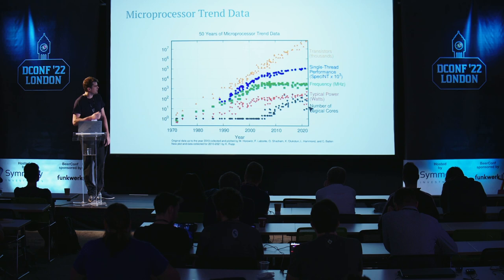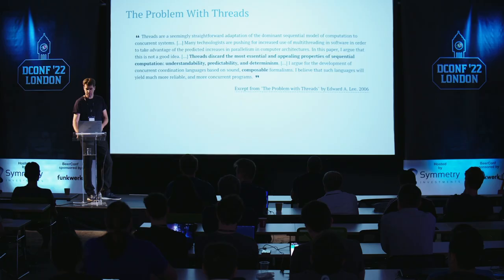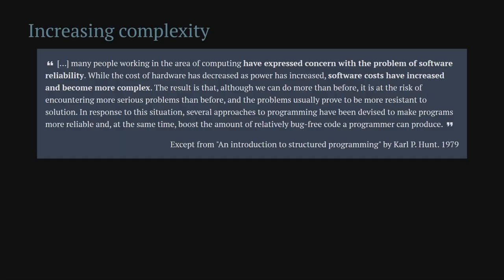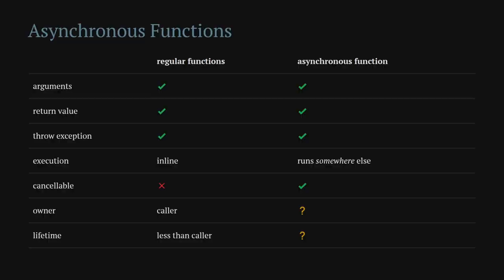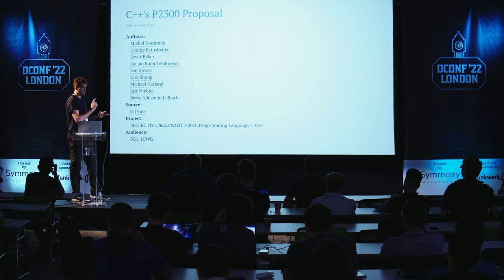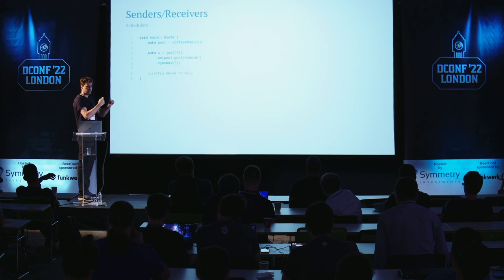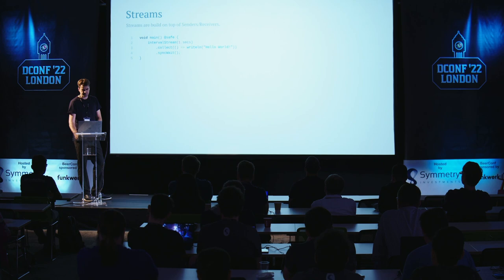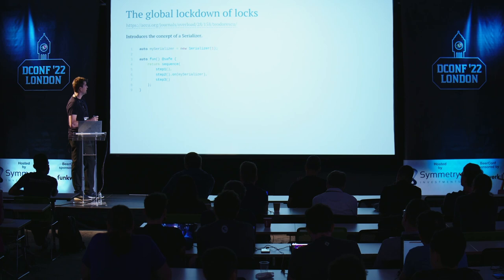DConf '22: Structured Concurrency -- Sebastiaan Koppe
Structured concurrency applies the lessons of structured programming to concurrency with the aim of reducing software cost and complexity. This talk starts from the basics and builds up to the concept of structured asynchronous computation as implemented by C++’s Senders/Receivers. This can be used to build up larger patterns including event loops, asynchronous ranges, actor models, etc., and provides a flexible and composable way to write concurrent and parallel programs without the need for explicit synchronization or understanding complex topics like memory ordering.

'Notes on Structured Concurrency' by Nathaniel J. Smith

'The Global Lockdown of Locks` by Lucian Radu Teodorescu

TIMECODES:
00:00 Title and Introduction
01:13 Microprocessor trend data
02:23 Parallelism & concurrency
05:26 The downside
07:49 Concurrency in D
12:02 Unstructured programming vs. structured programming
19:09 Structured programming + concurrency = structured concurrency
25:20 C++'s P2300 proposal
27:17 Senders/Receivers basic example
28:24 Senders/Receivers example using `just` and `syncWait`
30:02 Senders/Receivers example using the `via` algorithm
31:13 Senders/Receivers example using schedulers
32:20 Senders/Receivers example using the `whenAll` algorithm
34:51 The "narrow waist"
36:31 Senders/Receivers example using the `retry` algorithm
37:21 Senders/Receivers example using the `race` algorithm
38:08 Streams
39:05 Senders/Receivers = structured concurrency
39:36 `@safe` and DIP1000
41:03 `shared`
42:11 Multi producer/single consumer queue example
42:50 REST example
43:27 The `Serializer`
44:35 The future (conclusion)
45:50 Q: Do we need an attribute for disabling TLS access?
47:16 Q: Isn't `shared` a bit limiting?
48:34 Question about the semantics of cancellation
50:48 Q: How do you preempt a task?
52:14 Q: Why did it take 30 years to get composability for multithreading?
55:08 Outro